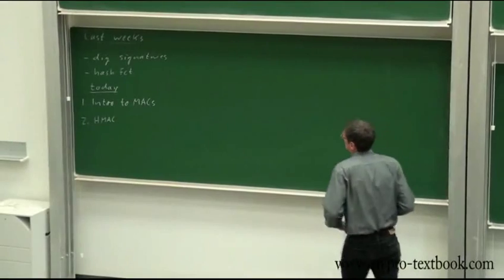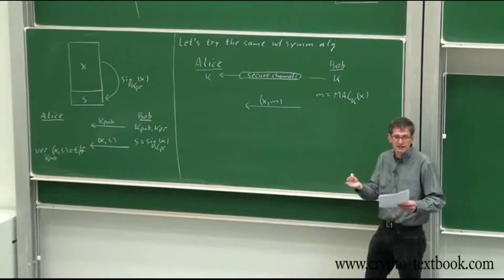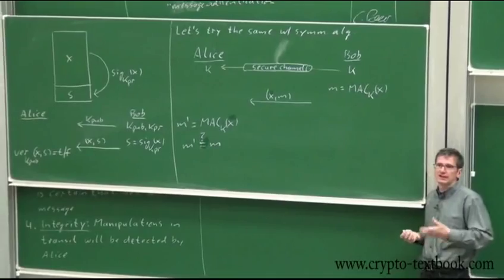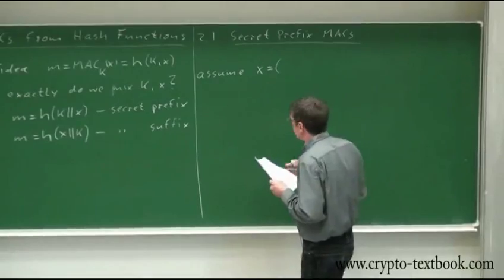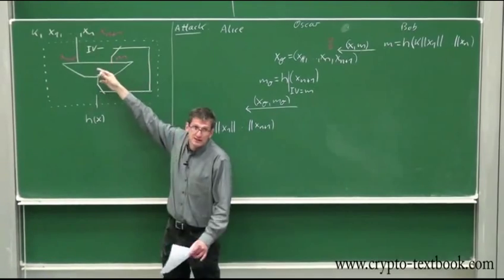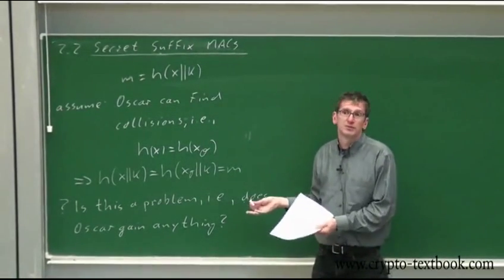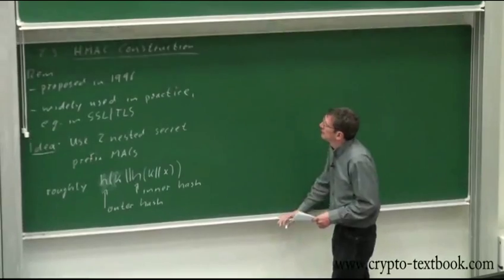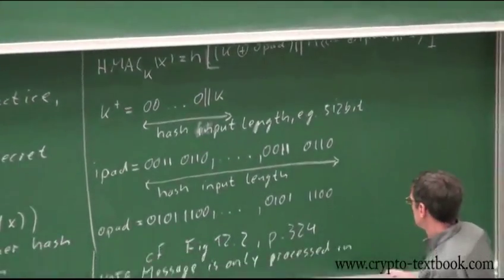Message Authentication Codes and HMAC